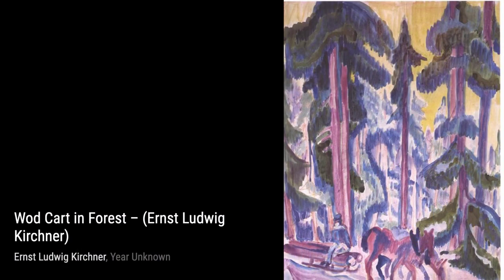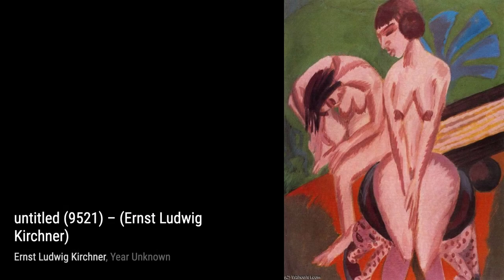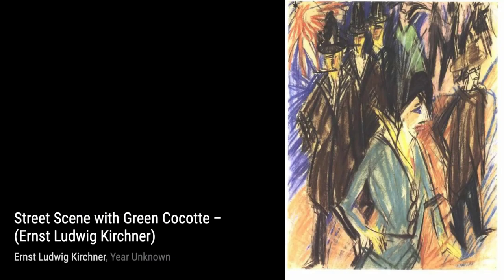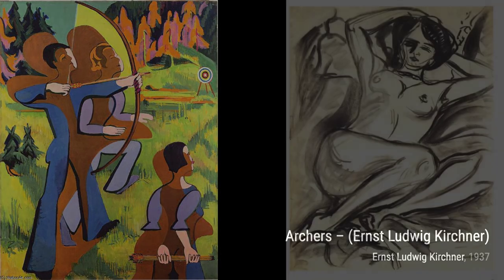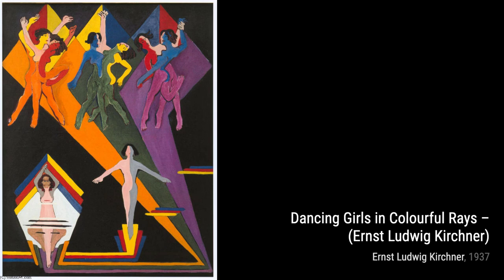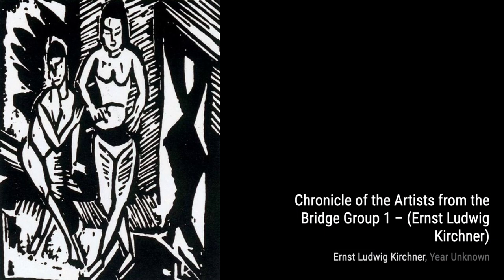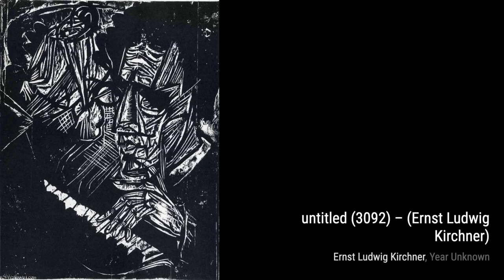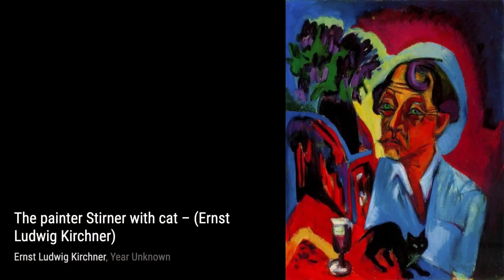786 Drawings and Paintings by Ernst Ludwig Kirchner: A Stunning Collection (HD)(Part 38)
Ernst Ludwig Kirchner was a German expressionist painter and printmaker and one of the founders of the artists group Die Brücke or "The Bridge", a key group leading to the foundation of Expressionism in 20th-century art. He volunteered for army service in the First World War, but soon suffered a breakdown and was discharged. His work was branded as "degenerate" by the Nazis in 1933, and in 1937 more than 600 of his works were sold or destroyed.